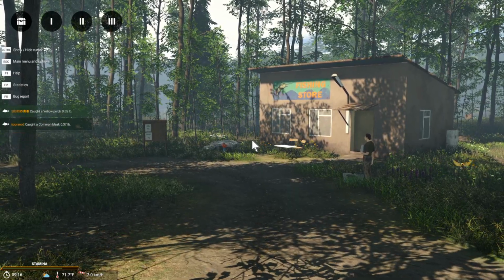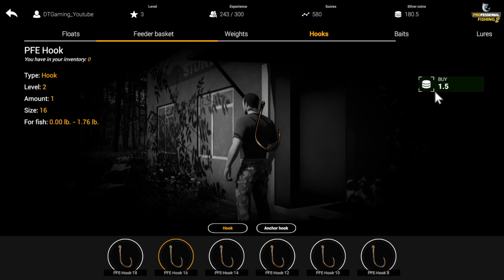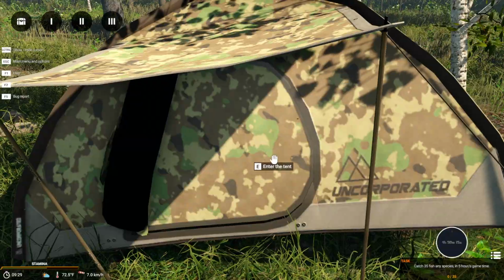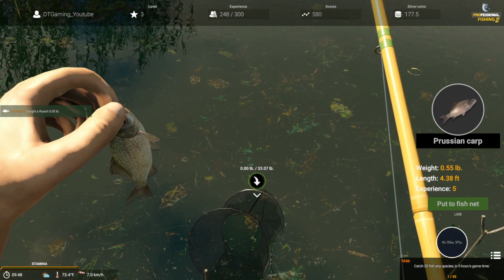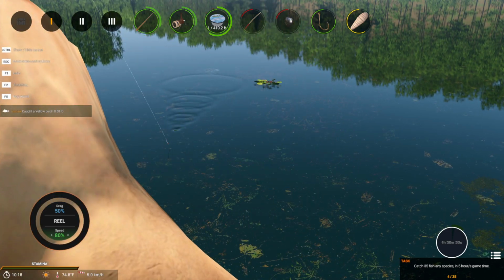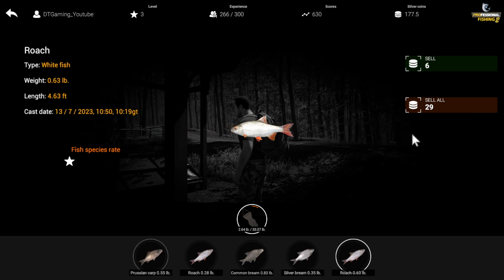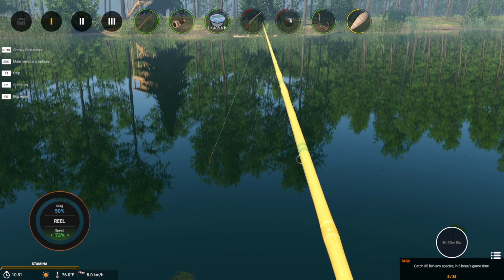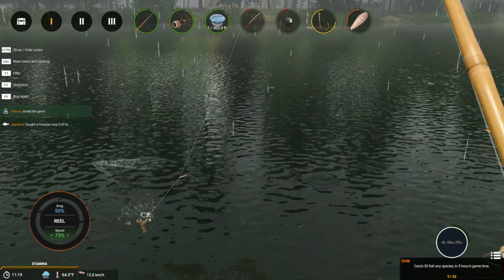Professional Fishing 2, First look and Review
Hey guys, So technically this isn't 1st look but it's first look for your guys. I only played a bit to get use to the game and understand more of instead of making a fool in being lost with it.

This is Profession Fishing 2 gameplay and review.